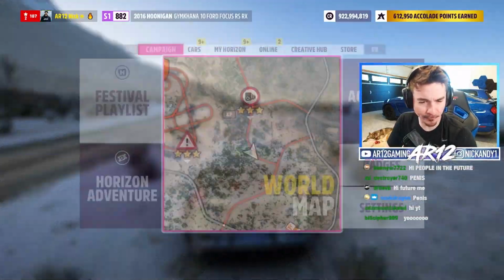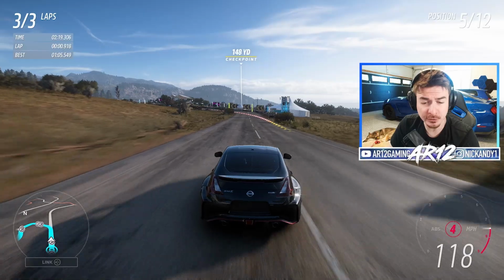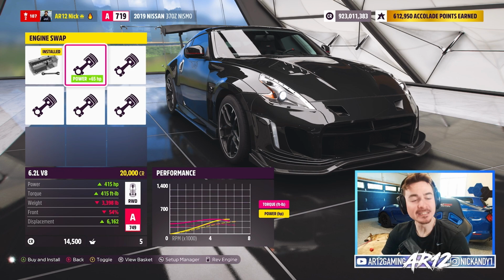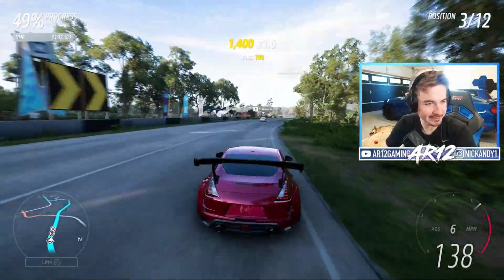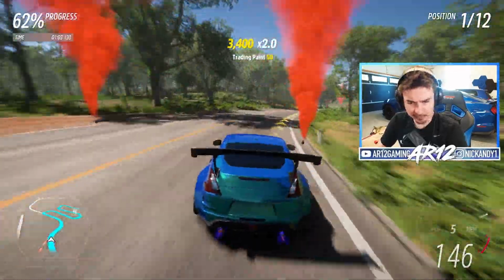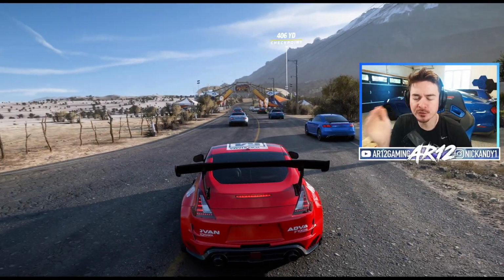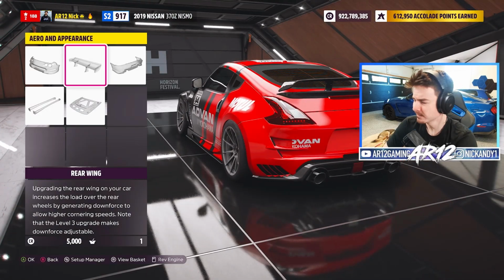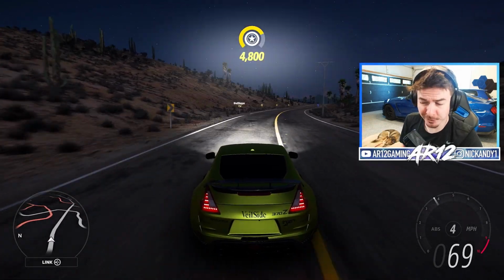Forza Horizon 5 : New Nismo 370z Customization!! (FH5 Nissan 370z Nismo)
Forza Horizon 5's Nissan 370z Nismo is here! We're checking out FH5's Nissan 370Z and building the Ultimate 370Z with a Nissan GTR Engine, Drift Suspension and Widebody!